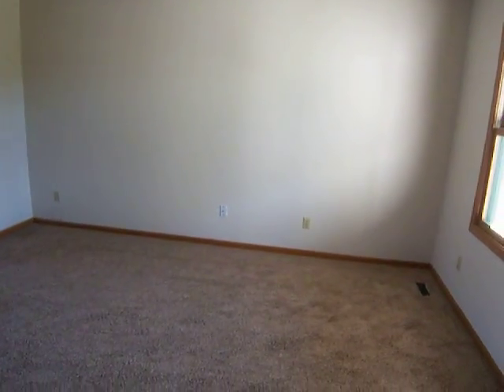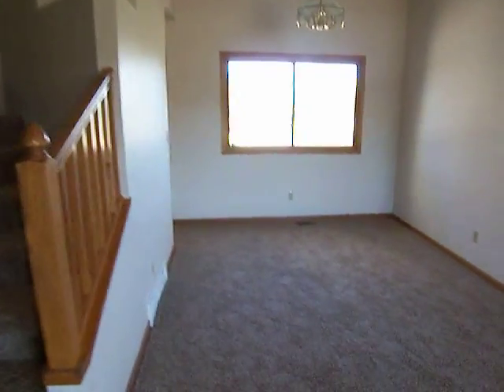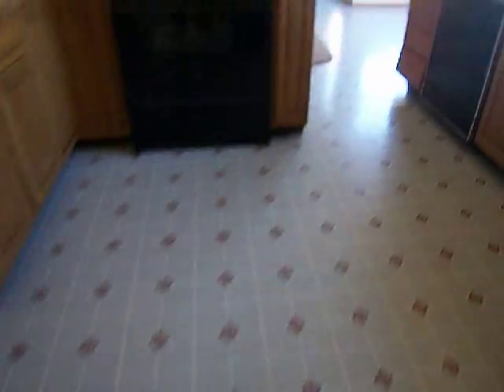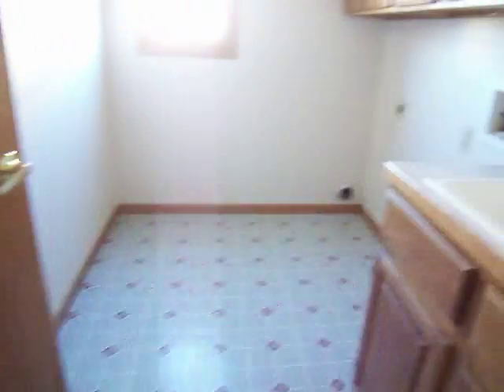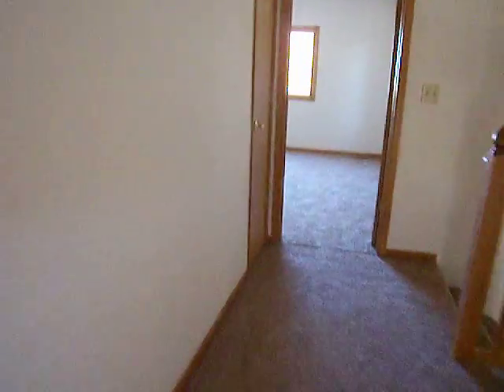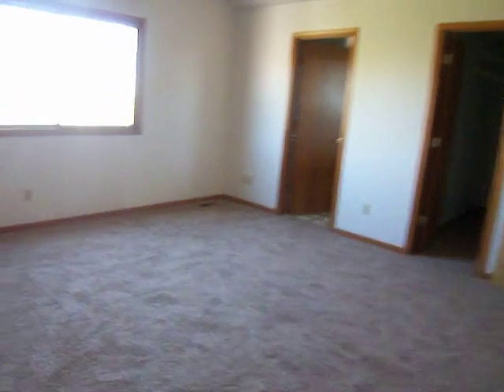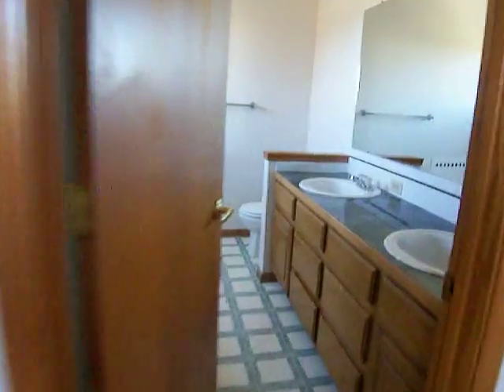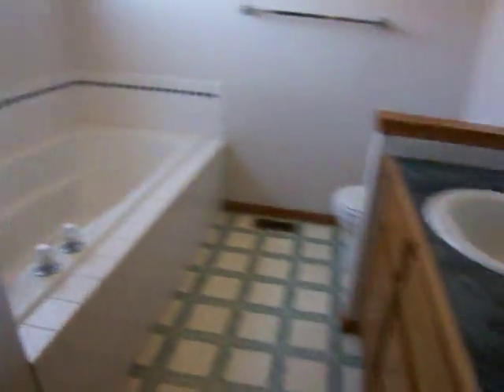5416 St Louis, Loveland - $269,900!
for more great deals like this!
5416 St. Louis Ave, Loveland - 4 bed, 3 bath, 2175 finished sq ft, 3254 total sq ft, .35 acre lot, built in 1994, 2 car attached. This Crown Point 2 story is but a few hundred yards from Horseshoe Lake, and it sits on a massive corner lot (over 15,000 sq ft). Freddie Mac has put new carpet and paint in the house and it shows extremely well. Nice little patio out back, big master suite, great area.